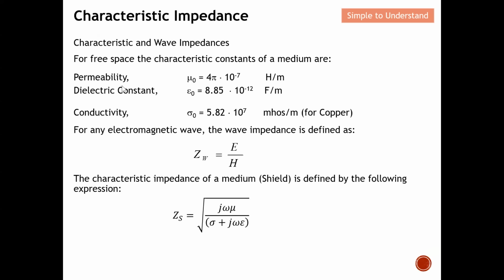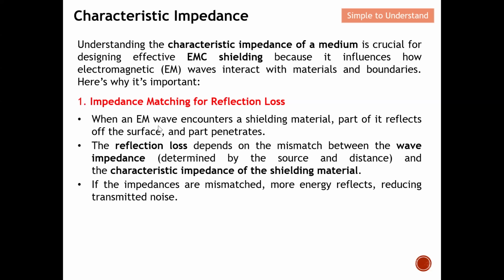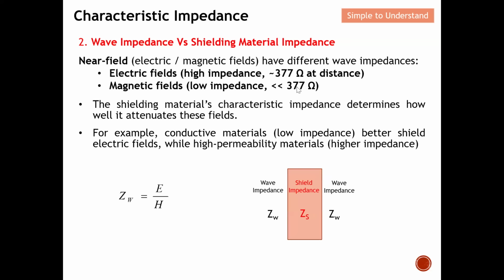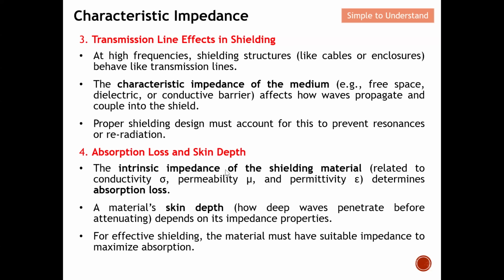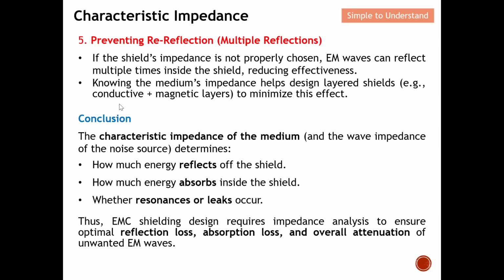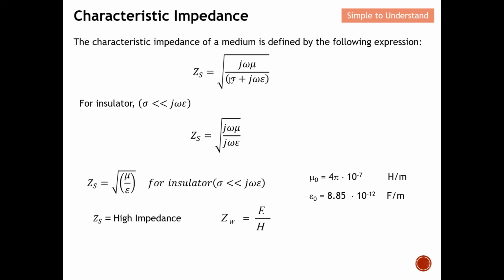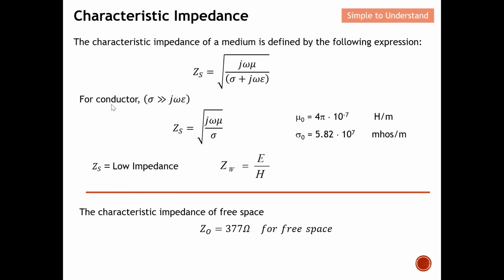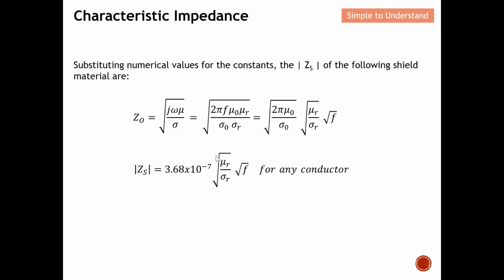EMC #20. Wave Impedance vs Characteristic Impedance for EMC & EMI Shielding Calculations Explained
Characteristic and Wave Impedances
For free space the characteristic constants of a medium are:

Permeability,  0 = 4  10-7         H/m
Dielectric Constant, 0 = 8.85   10-12    F/m

Conductivity,  0 = 5.82  107      mhos/m (for Copper)
For any electromagnetic wave, the wave impedance is defined as:

The characteristic impedance of a medium (Shield) is defined by the following expression:

Understanding the characteristic impedance of a medium is crucial for designing effective EMC shielding because it influences how electromagnetic (EM) waves interact with materials and boundaries. Here’s why it’s important:
1. Impedance Matching for Reflection Loss
When an EM wave encounters a shielding material, part of it reflects off the surface, and part penetrates.
The reflection loss depends on the mismatch between the wave impedance (determined by the source and distance) and the characteristic impedance of the shielding material.
If the impedances are mismatched, more energy reflects, reducing transmitted noise.

2. Wave Impedance Vs Shielding Material Impedance

Near-field (electric / magnetic fields) have different wave impedances:
Electric fields (high impedance, ~377 Ω at distance)
Magnetic fields (low impedance, much smaller than 377 Ω)

The shielding material’s characteristic impedance determines how well it attenuates these fields.
For example, conductive materials (low impedance) better shield electric fields, while high-permeability materials (higher impedance)

3. Transmission Line Effects in Shielding
At high frequencies, shielding structures (like cables or enclosures) behave like transmission lines.
The characteristic impedance of the medium (e.g., free space, dielectric, or conductive barrier) affects how waves propagate and couple into the shield.
Proper shielding design must account for this to prevent resonances or re-radiation.
4. Absorption Loss and Skin Depth
The intrinsic impedance of the shielding material (related to conductivity σ, permeability μ, and permittivity ε) determines absorption loss.
A material’s skin depth (how deep waves penetrate before attenuating) depends on its impedance properties.
For effective shielding, the material must have suitable impedance to maximize absorption.

5. Preventing Re-Reflection (Multiple Reflections)
If the shield’s impedance is not properly chosen, EM waves can reflect multiple times inside the shield, reducing effectiveness.
Knowing the medium’s impedance helps design layered shields (e.g., conductive + magnetic layers) to minimize this effect.
Conclusion
The characteristic impedance of the medium (and the wave impedance of the noise source) determines:
How much energy reflects off the shield.
How much energy absorbs inside the shield.
Whether resonances or leaks occur.
Thus, EMC shielding design requires impedance analysis to ensure optimal reflection loss, absorption loss, and overall attenuation of unwanted EM waves.